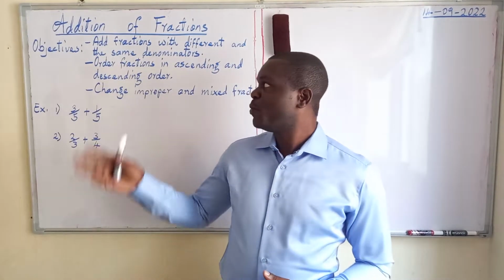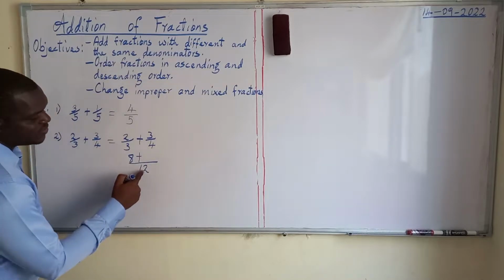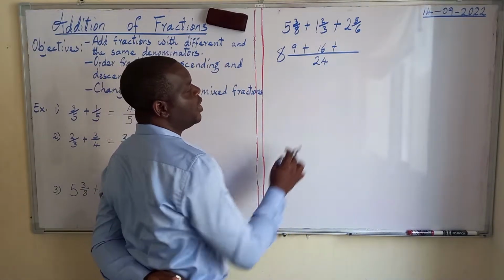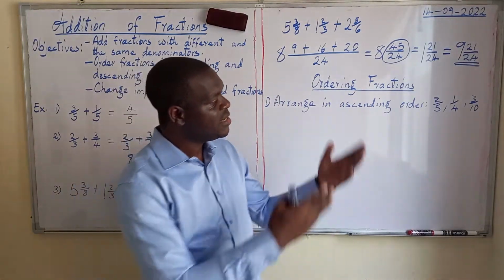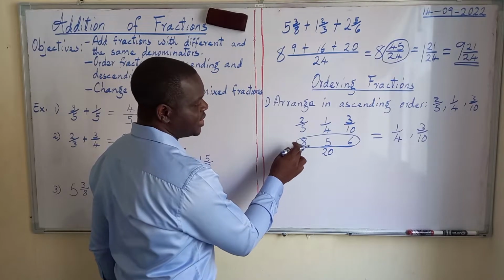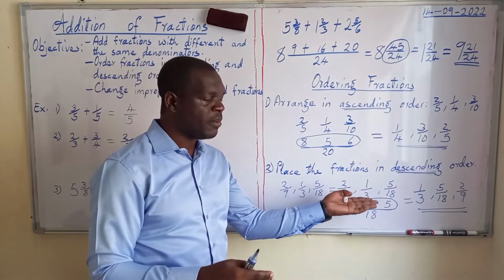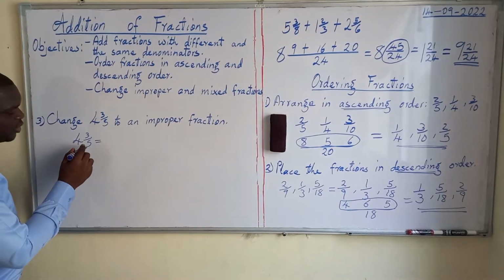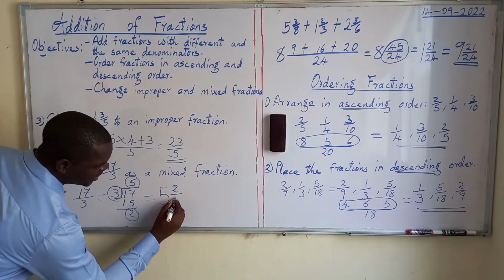ADDITION OF FRACTIONS 024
Topic: FRACTIONS
Lesson: Addition of Fractions
Lesson Objectives: By the end of the lesson, learners should be able to;
- Add fractions with the same or different denominator,
- Order fraction in ascending or descending order,
- Change improper to mixed fractions and mixed to improper fractions.